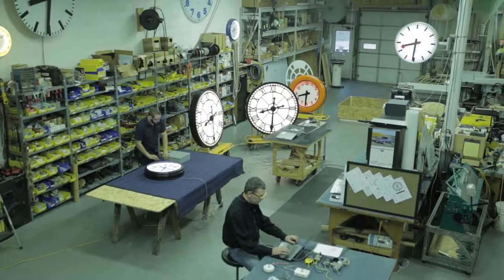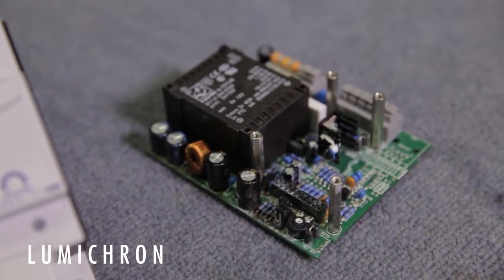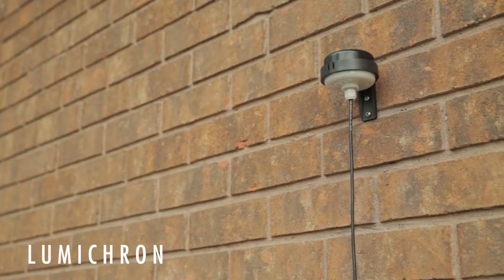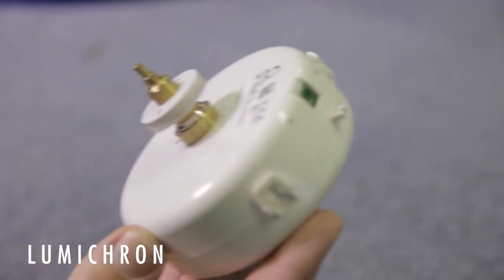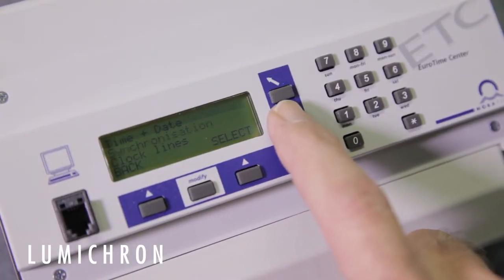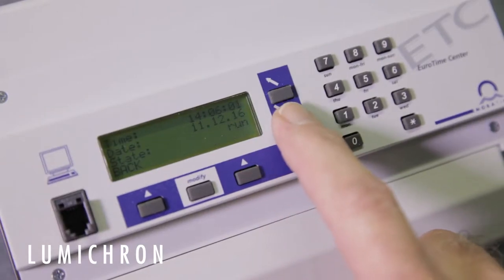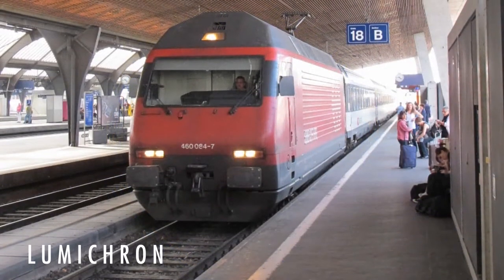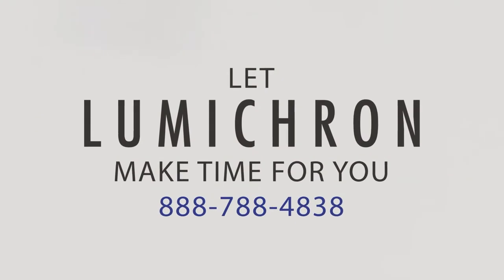Lumichron Tower Clocks - and self-setting, automatic time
How it Works: A video explaining automatic time control for LUMICHRON Tower Clocks